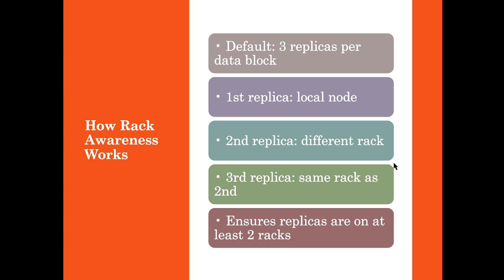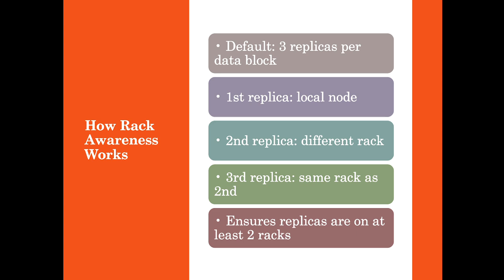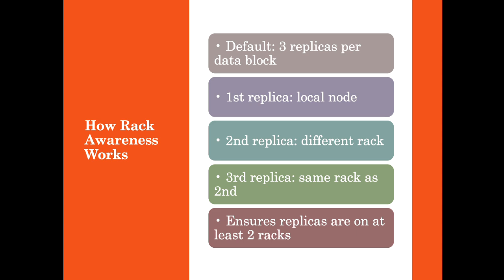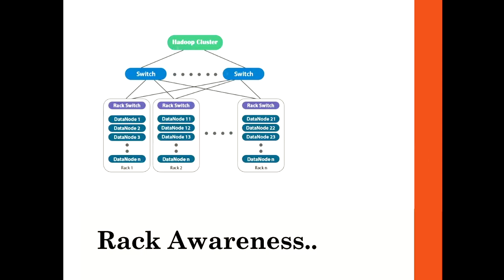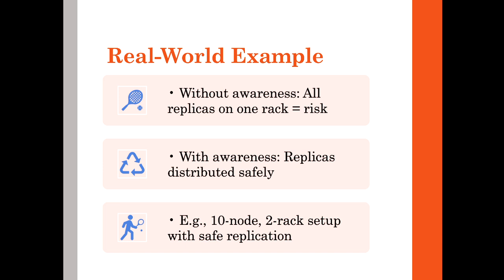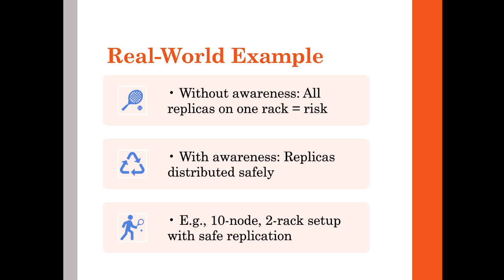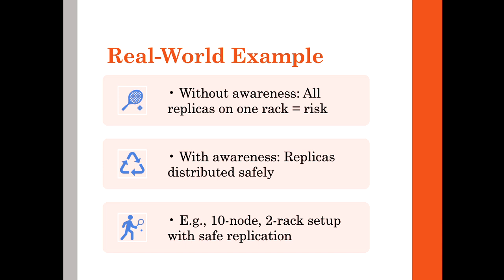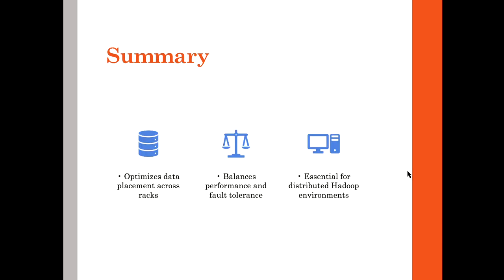Rack Awareness in Hadoop HDFS | Improve Fault Tolerance & Performance in Big Data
What is Rack Awareness in Hadoop HDFS, and why is it crucial for Big Data systems?
In this video, we break down the concept of Rack Awareness — a key feature of Hadoop HDFS that ensures high availability, efficient data placement, and network optimization.

🔍 What you'll learn:

What is Rack Awareness?

How HDFS places data blocks across racks

Default data replication strategy in Hadoop

Benefits of using Rack Awareness

Real-world example with multi-rack setup

Performance impact on Hadoop jobs

🎯 Why it matters:
Rack Awareness helps Hadoop clusters survive hardware failures like full rack outages and improves overall data locality for better speed and fault tolerance — essential for enterprise-scale deployments.

📌 Perfect for:

Data Engineers & Hadoop Admins

Big Data Interview Preparation

Anyone learning Hadoop HDFS architecture